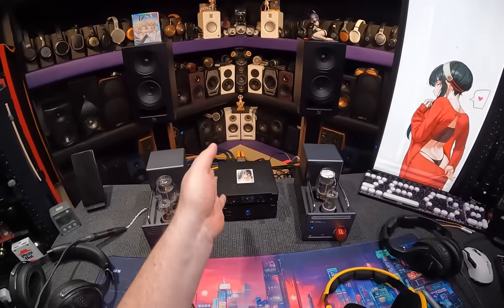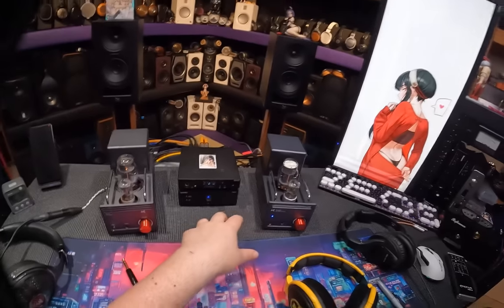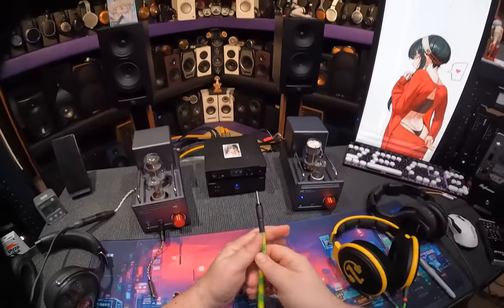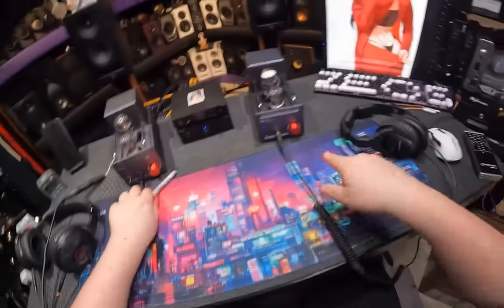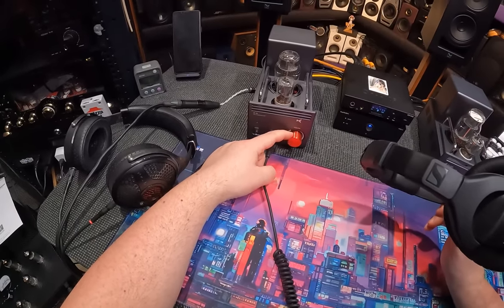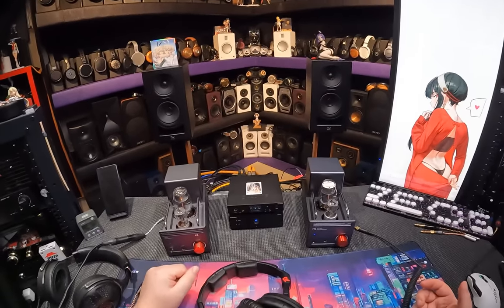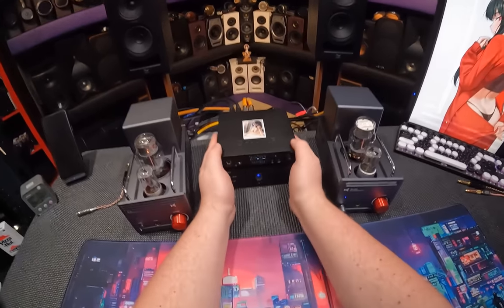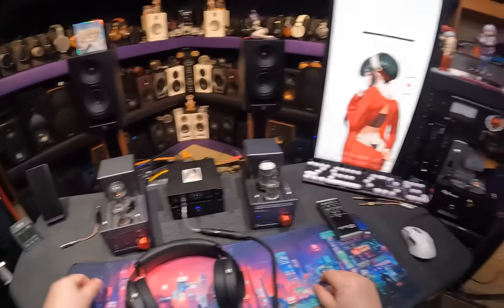Save your money! GREAT TUBES FOR ALL!!! (Xduoo TA26s 2023)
Blurry Cityscape Mousepad

Kasa Switch

Grey Tac UHU

Silver Sharpie

POSCA White

Sennheiser HD600

Sennheiser HD280pro

Kali IN-5 Speakers

0:00 The Worst Improvement
1:55 The Best Improvement
3:43 Not Balanced but Loved
5:12 Tubes are Hard to Review
8:43 Indication Sucks
12:00 Is it Worth It?
15:45 Conclusion
17:30 Running a Weird Hybrid Dual Mono TUBE
21:00 The Rear of the Unit